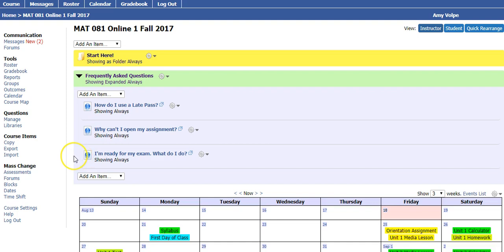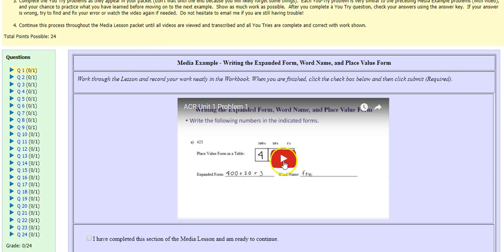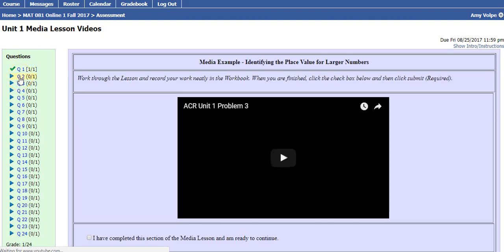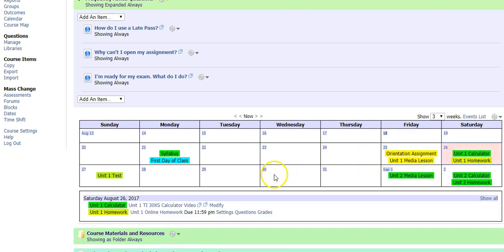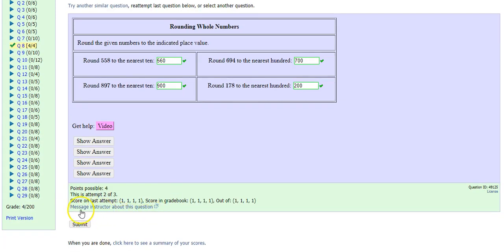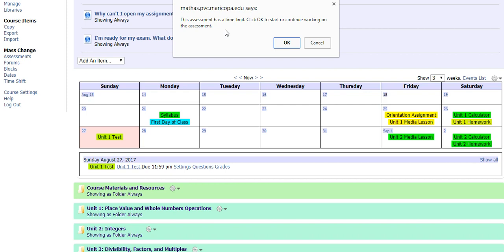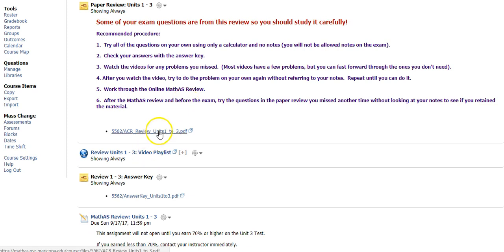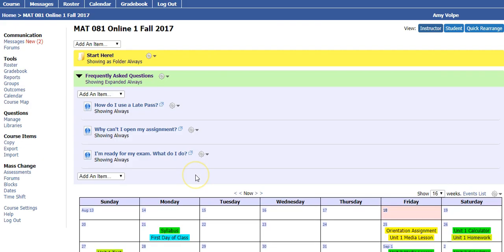MAT 081 Online 2017: Orientation How to Complete a Unit